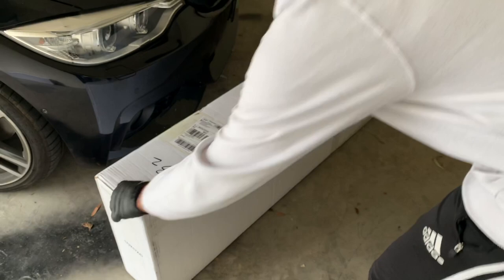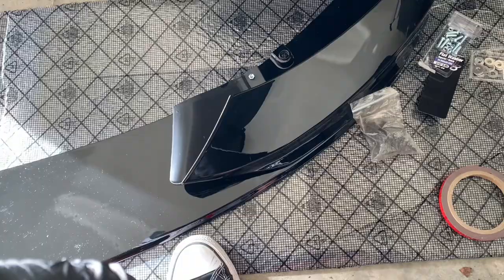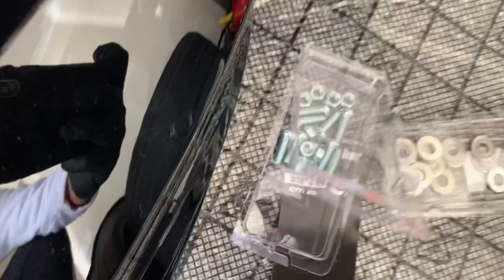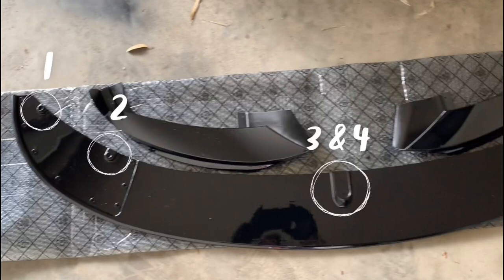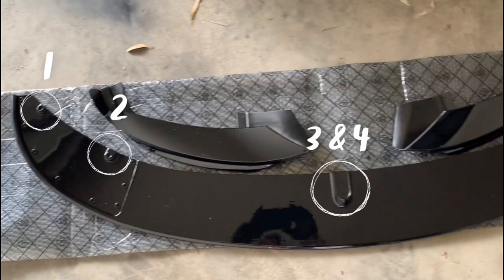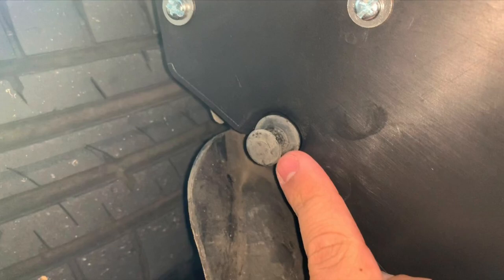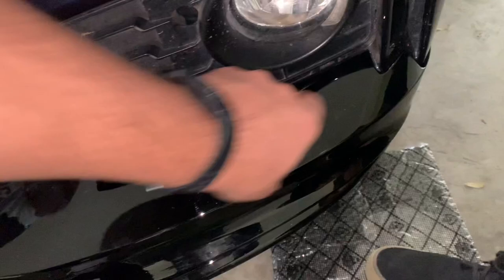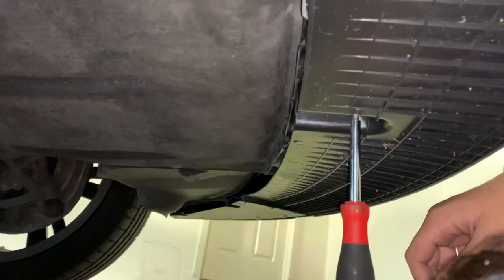BMW 4 Series Front Lip Install (F32/F33/F36)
Hey Guys!

This video outlines the simplicity of installing a Front Lip to provide a more aggressive alternative on a BMW 4 Series (F32 / F33 / F36).

NB: This Front Lip is ONLY compatible with an M Sport Front Bumper.

Huge Shoutout to MJ Mods, Sydney. This item was purchased online @ MJ Mods.

+ Video Shot on iPhone XS Max
+ Video Editing on iMovie